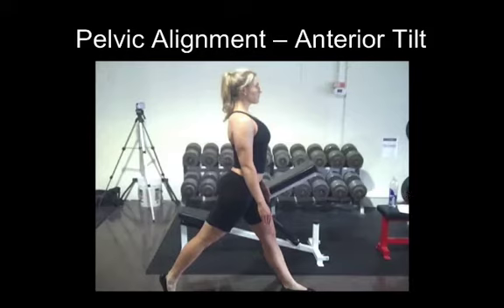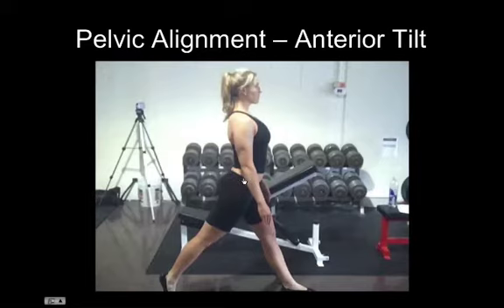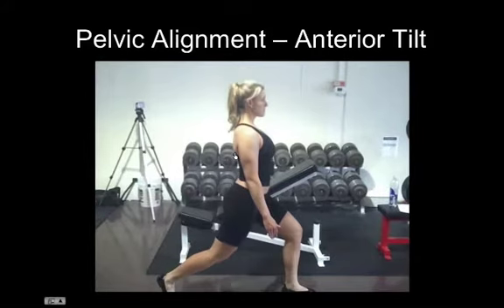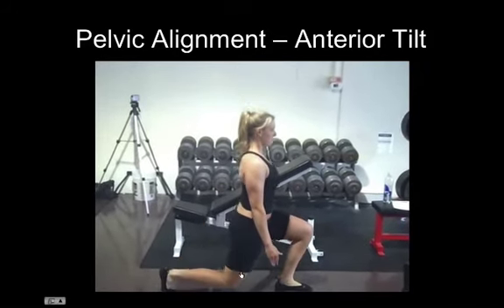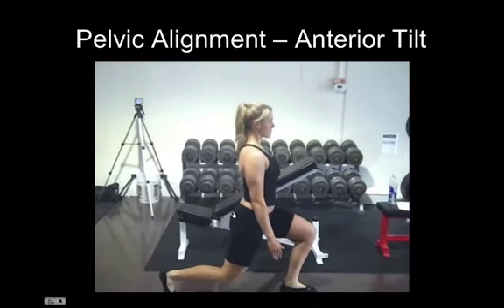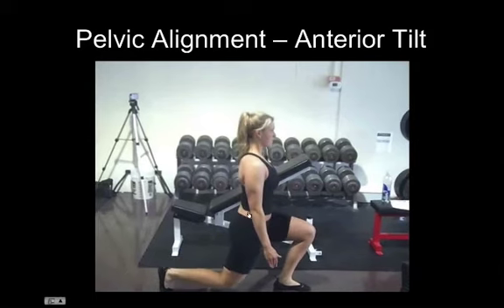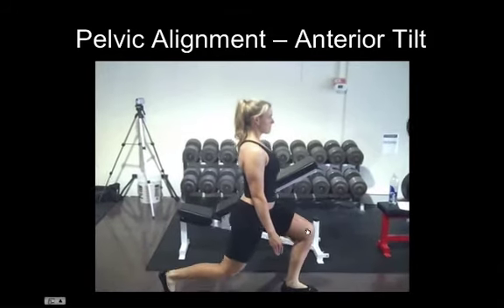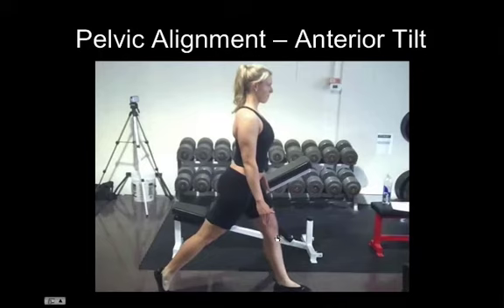Mike Robertson on Hip and Pelvic Muscle Imbalance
for more of Mike Robertson's Presentation.

Here is a quick video from Mike Robertson.

Mike is chatting about pelvic alignment and muscle imbalances in the hip.

If you want to see Mike Robertson at a live seminar, check this out:

Rick Kaselj, MS